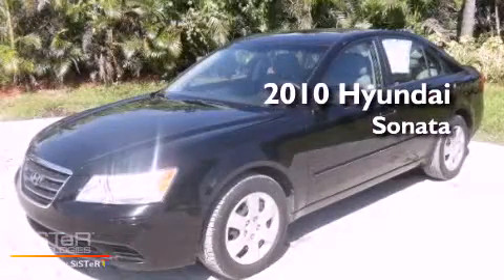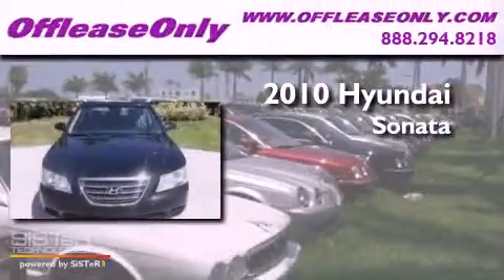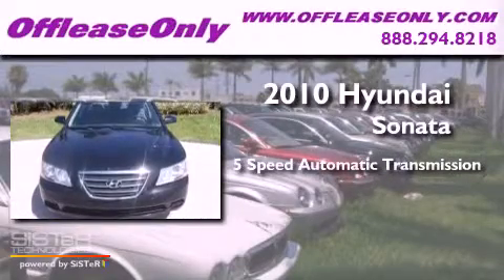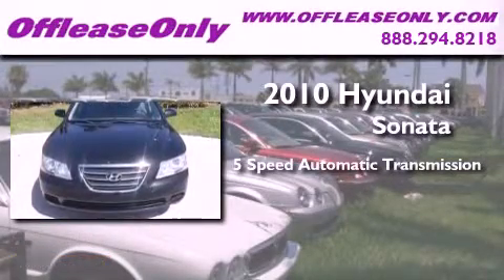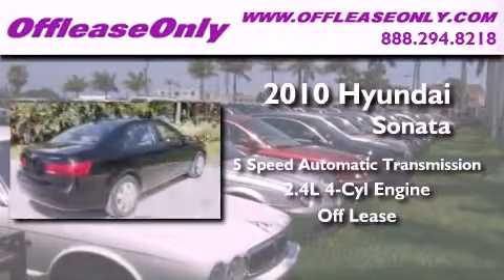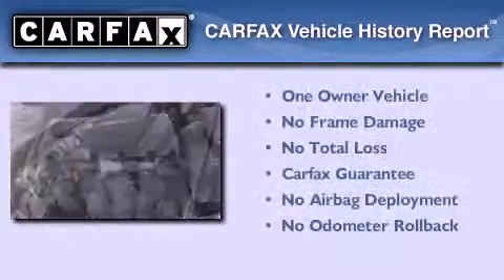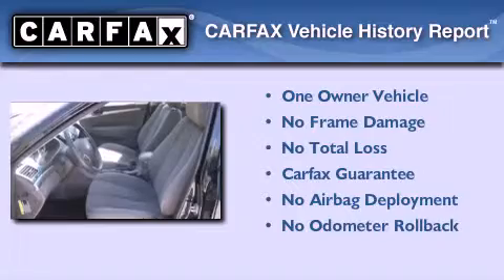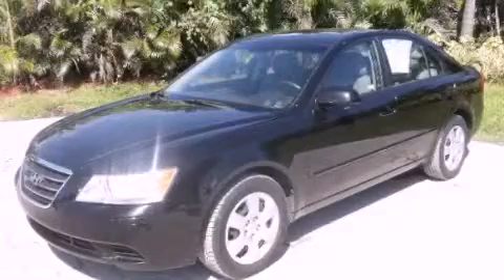2010 Hyundai Sonata West Palm Beach FL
Year : 2010

 Make : Hyundai

 Model : Sonata

 Engine : Gas I4 2.4L/144

 Trans . : Automatic

 Exterior : Ebony Black

 Miles : 50,709

 Interior : Gray

 Stock : 33236

 Offleaseonly.com

 3531 Lake Worth Rd

 2010 Hyundai Sonata Lake Worth FL